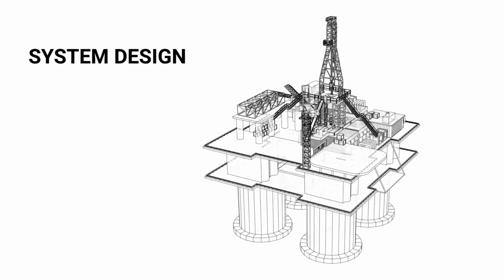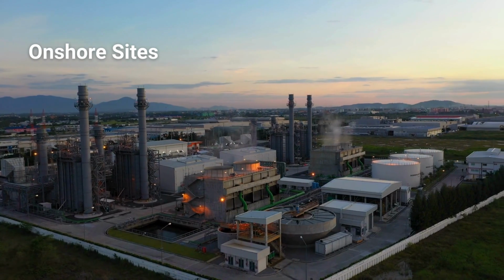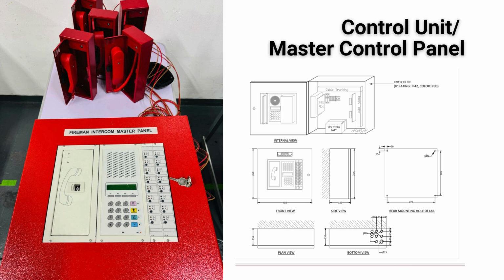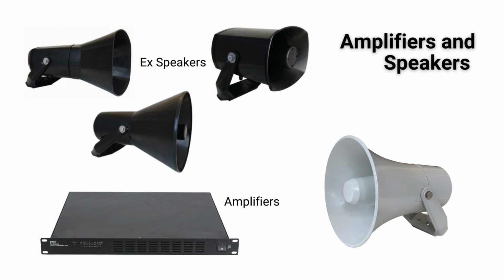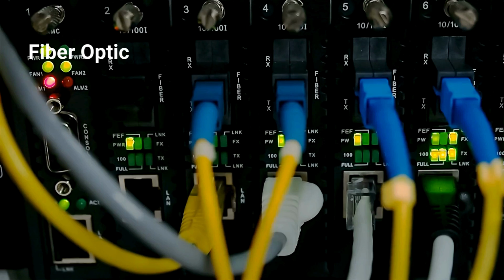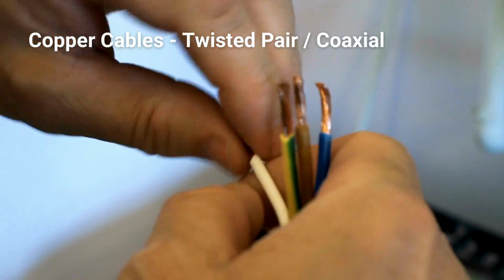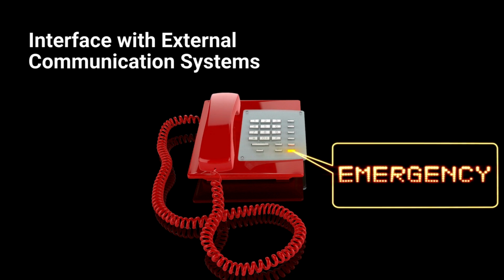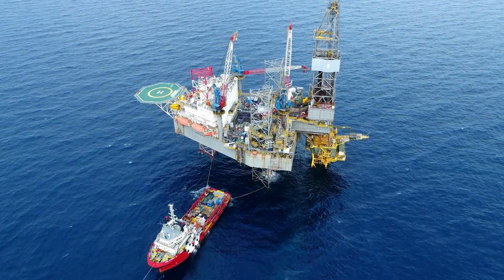WATT's UP Episode 8 - Emergency Voice Communication System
Hello and welcome back to the WATT's UP video series on electrical installations for harsh and hazardous environments. This episode is an introduction to a crucial system in offshore and onshore applications, the Emergency Voice Communication System.

Contents:
Key Components & Features
Installation Process

Vivo Asia Engineering & Trading is a Singaporean company specializing in the design, supply, integration and commissioning of telecom, IT and ELV systems for industrial use.